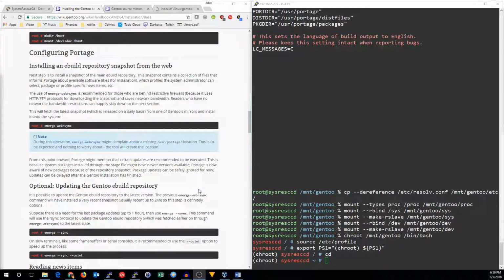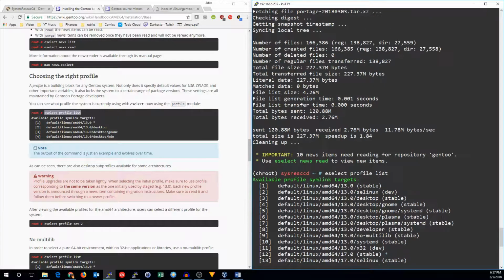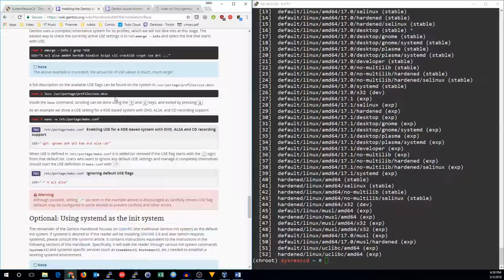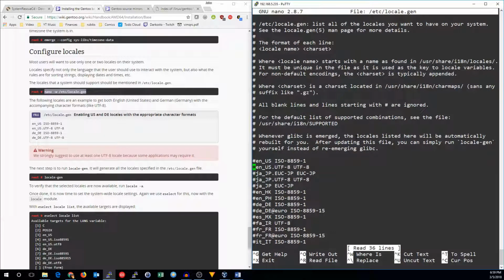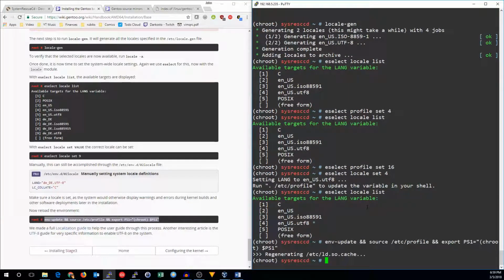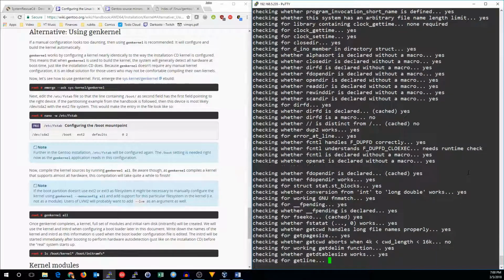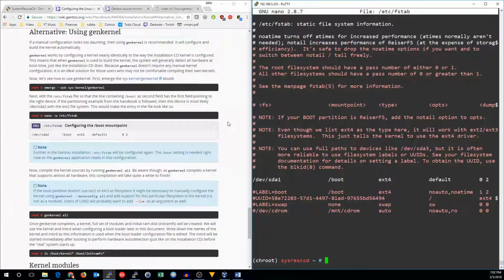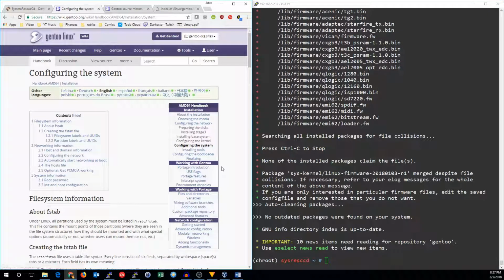Installing Gentoo Part 3 (genkernel)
Setting up the kernel in gentoo using genkernel.